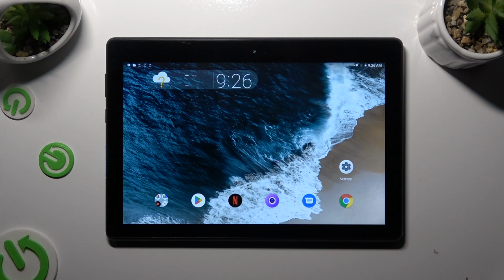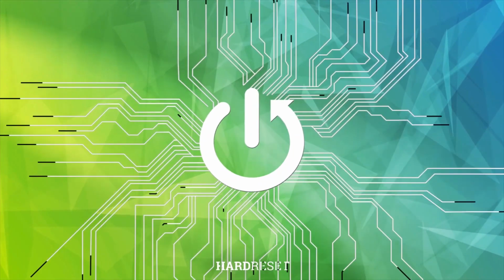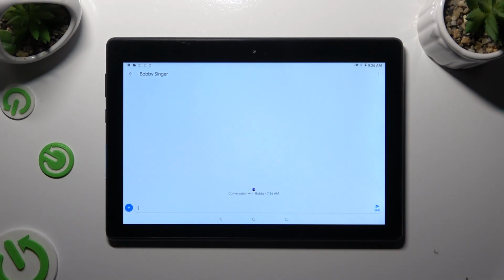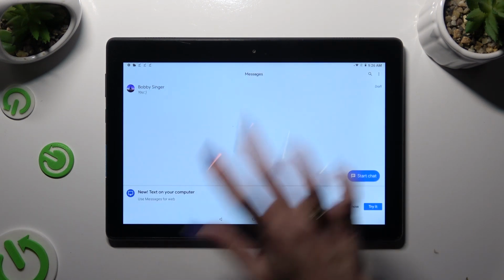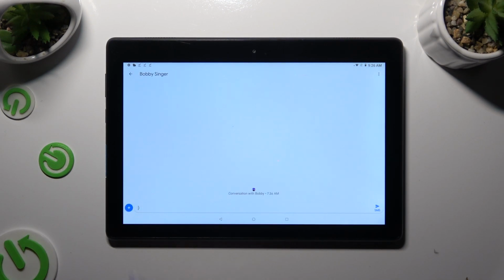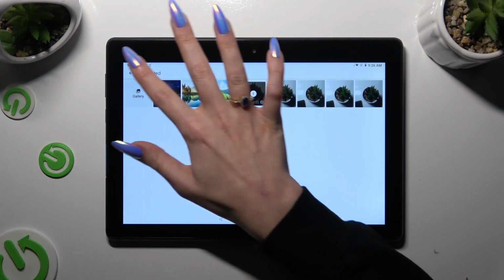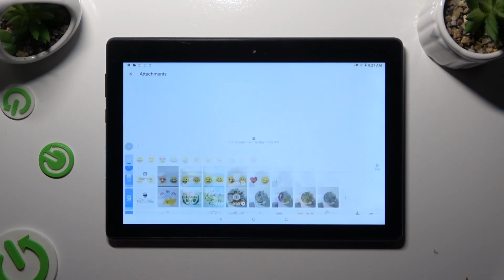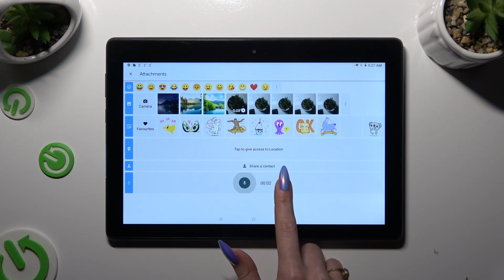How To Add Audio & Music or Video Files To A Text Message In LENOVO TAB E10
Enhance your messaging experience on the Lenovo Tab E10 by learning how to add audio, music, or video files to a text message. Our step-by-step guide ensures you seamlessly navigate through the messaging app, allowing you to attach audio or video files to your messages for a more dynamic and expressive communication experience. Whether you want to share a favorite song, convey emotions through audio messages, or send a video clip, understanding how to add audio and video files to text messages on Lenovo Tab E10 elevates your messaging capabilities.

Adding audio, music, or video files to text messages on Lenovo Tab E10
How to attach audio or video files for a more dynamic and expressive communication experience
Lenovo Tab E10 comprehensive guide for customizing multimedia messages
Elevating your messaging capabilities with ease by adding audio and video files to text messages on Lenovo Tab E10